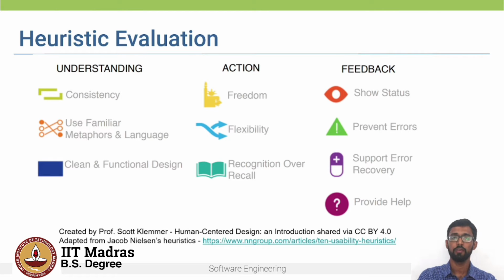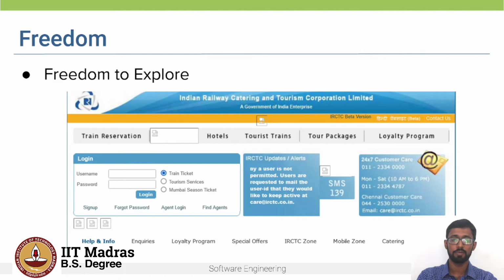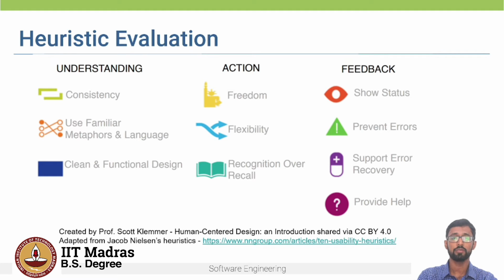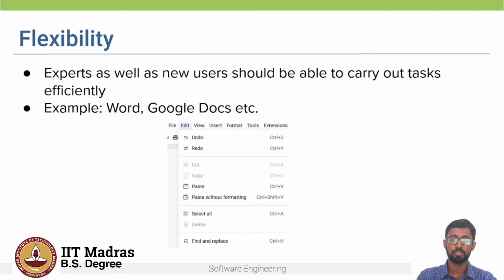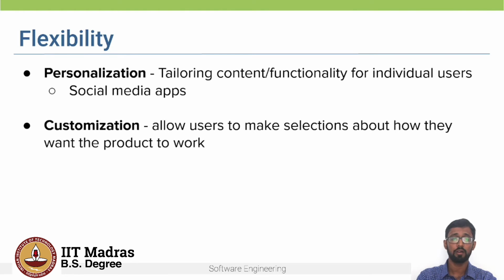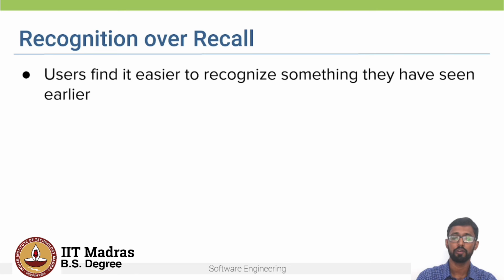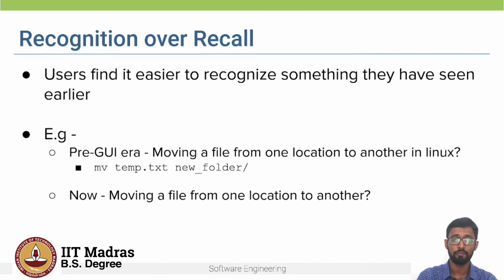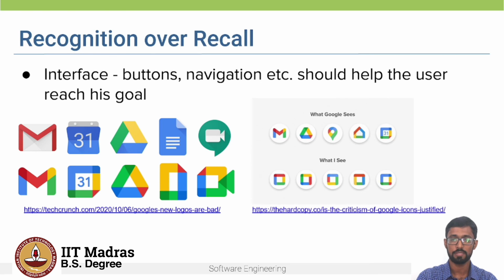W3_L5: Evaluation using design heuristics - heuristics for action